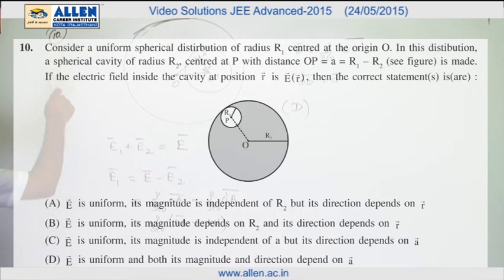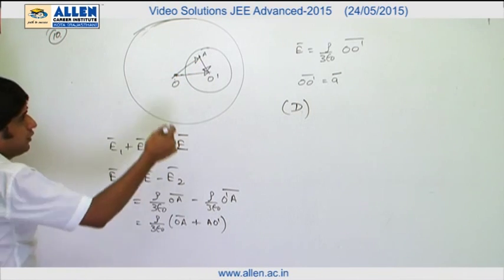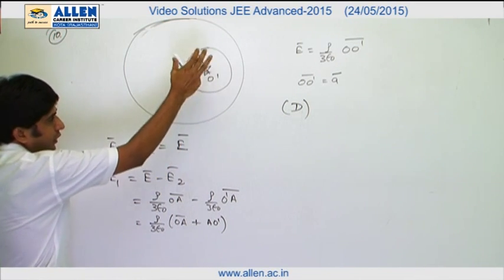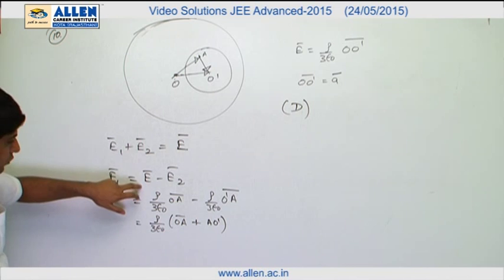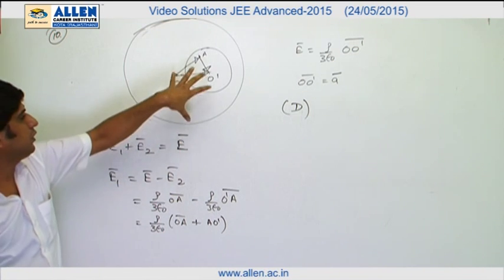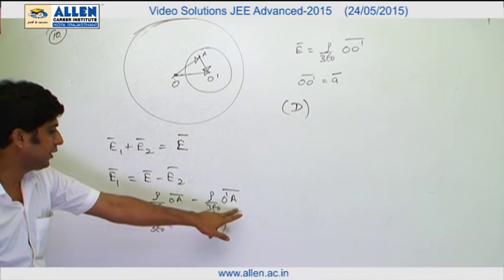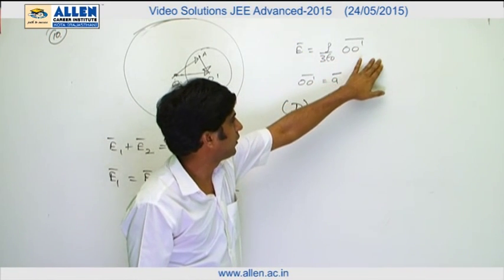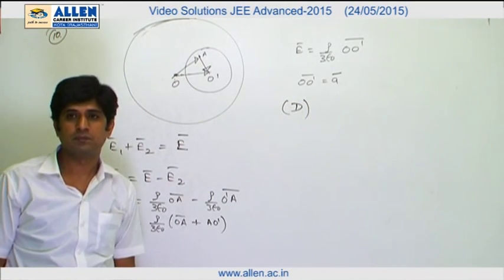IIT-JEE Advanced 2015 Video Solution by ALLEN – Physics (Paper-2) Q. No. 10 (Paper Code-6)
Find IIT-JEE Advanced 2015 Video Solutions of Physics (Paper-2) for Q.No. 10 (Paper Code-6) by ALLEN CAREER INSTITUTE.